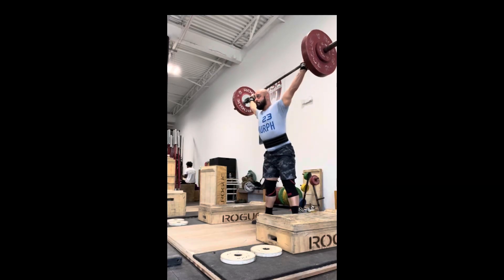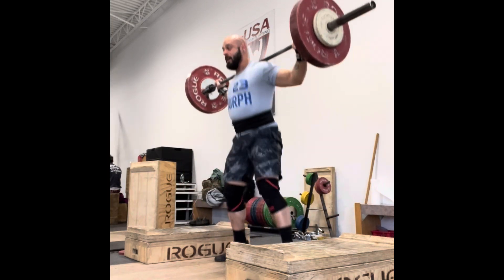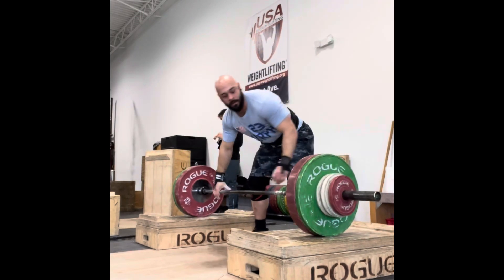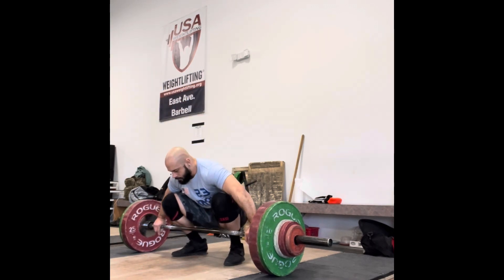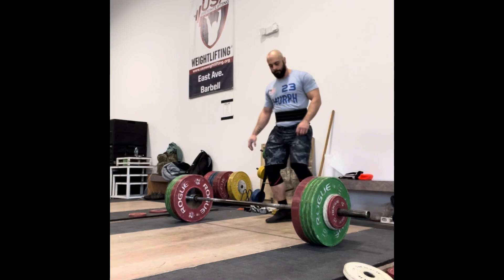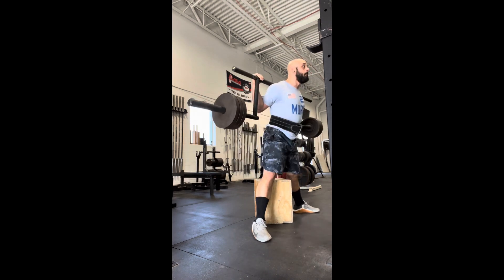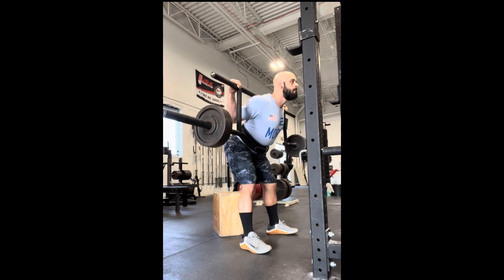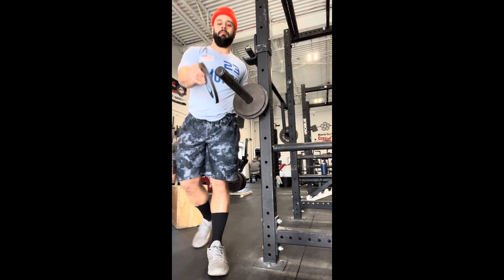Training reflections 12/13/23